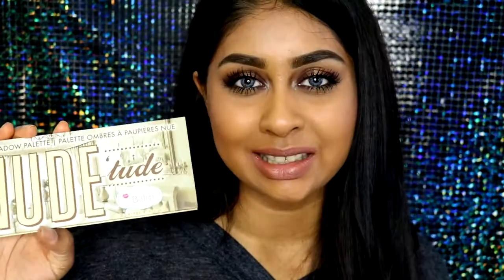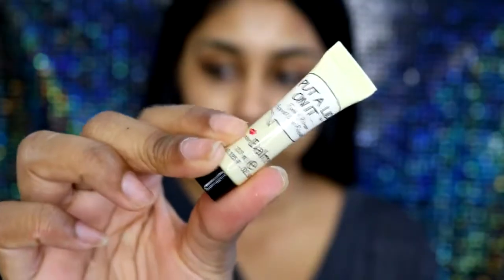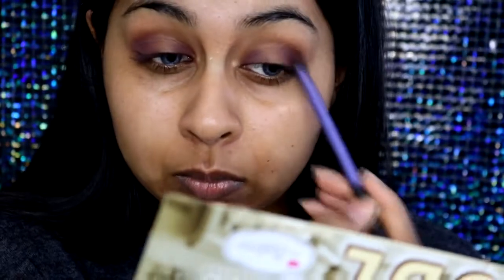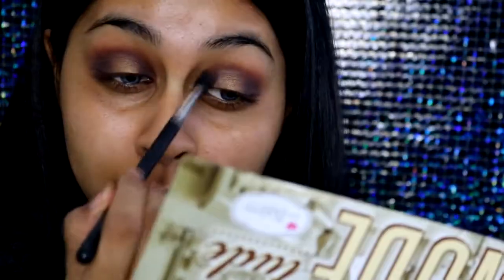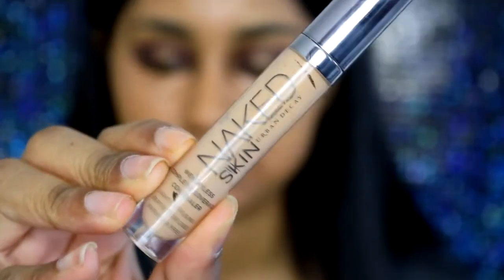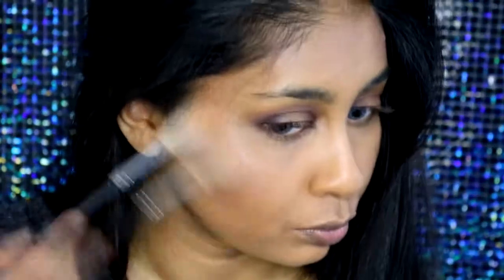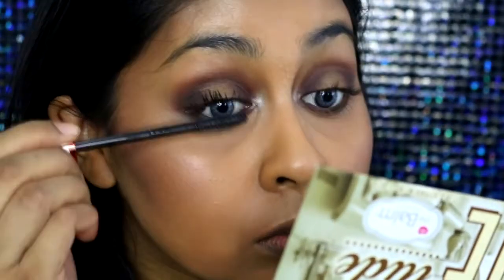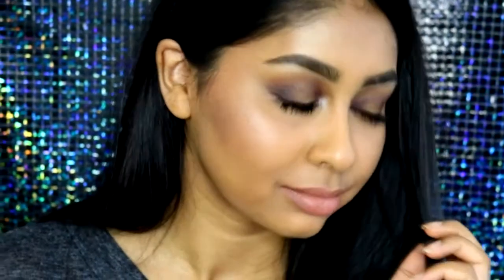Valentine's Day Makeup Tutorial: Sultry Spotlight Eyes & Nude Lip